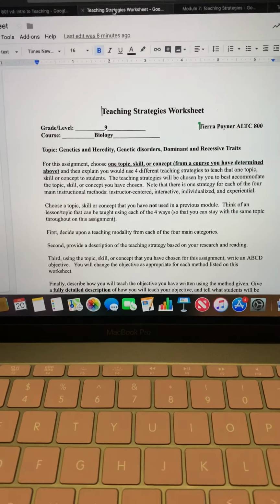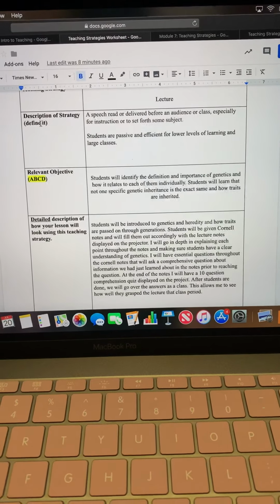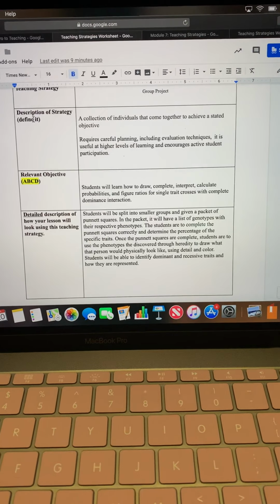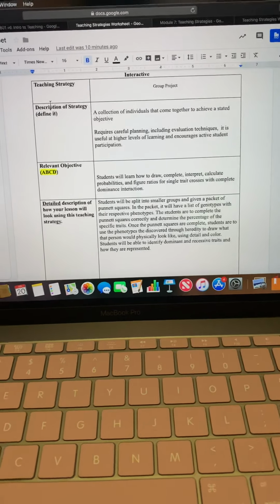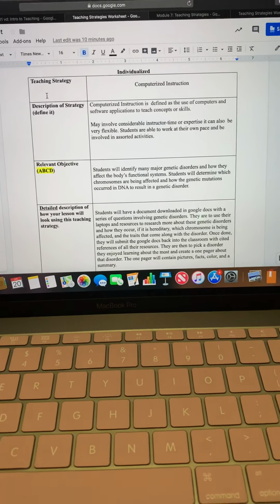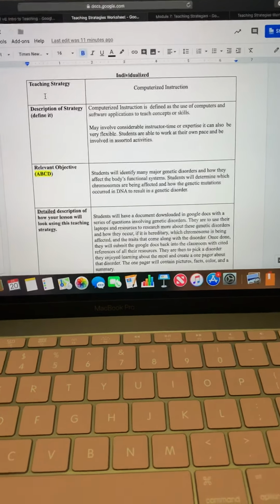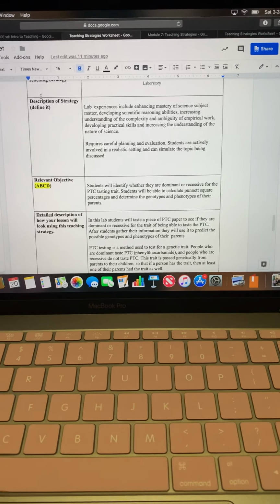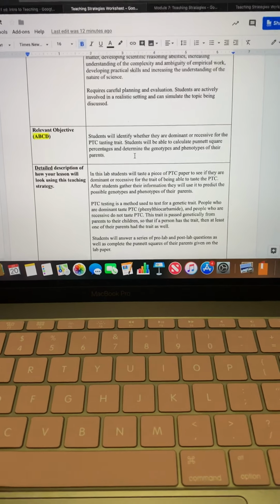ALTC 801 discussion 7